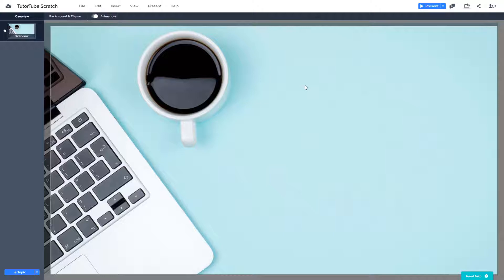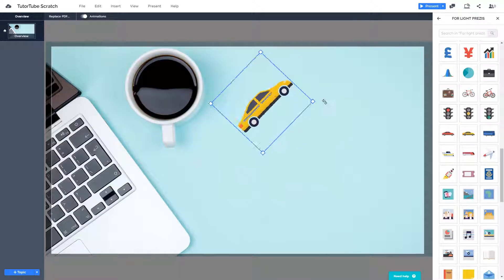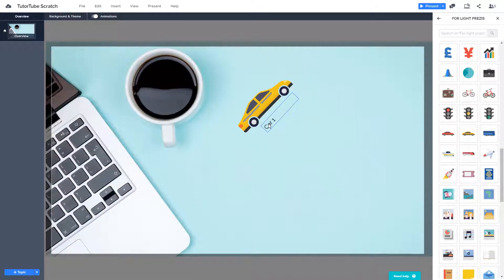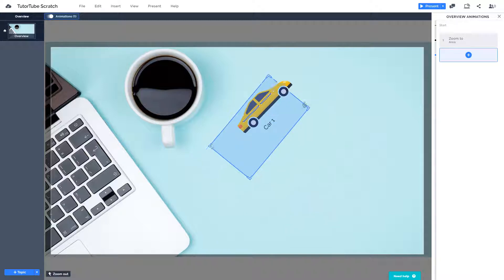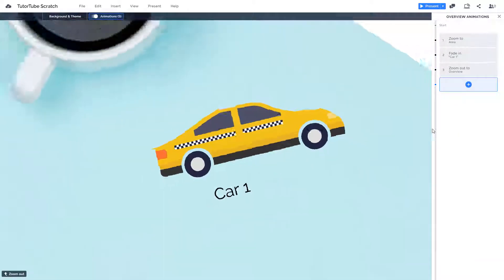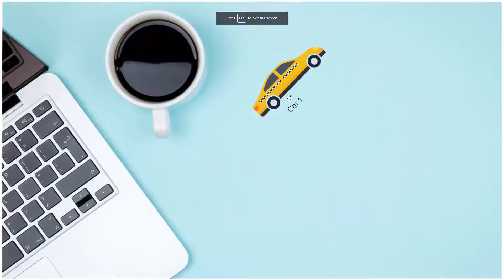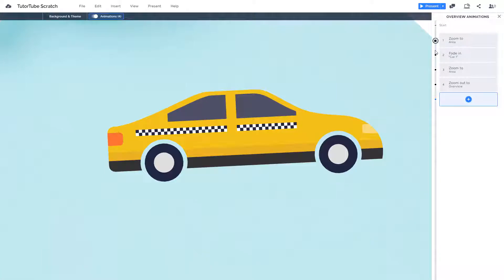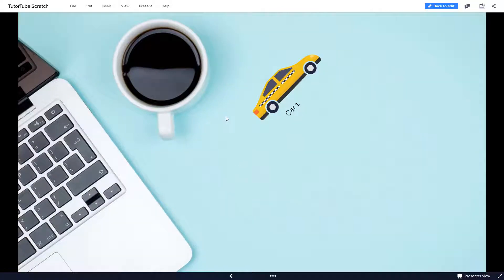Prezi Tutorial - Lesson 13 - Animations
In this tutorial, we will be discussing on Animations in Prezi.
Learn the basics of using Prezi, including the layout management, inserting different elements and animation

This tutorial was made using Prezi Next, which is an upgrade to Prezi Classic.